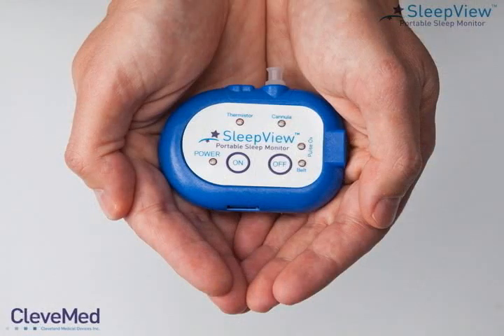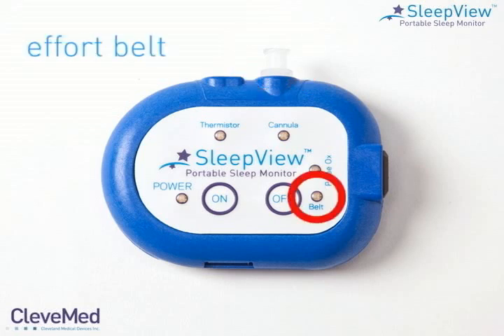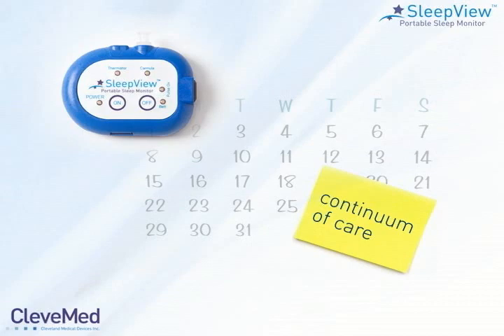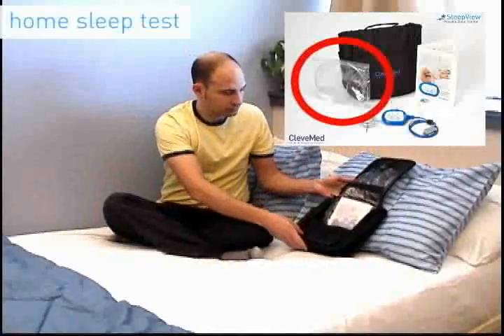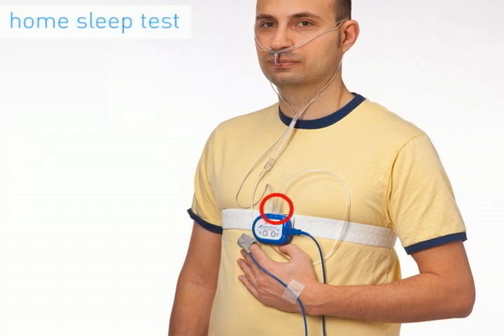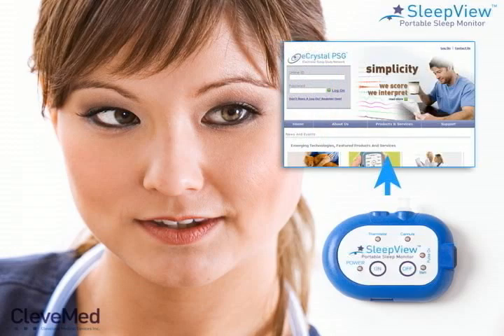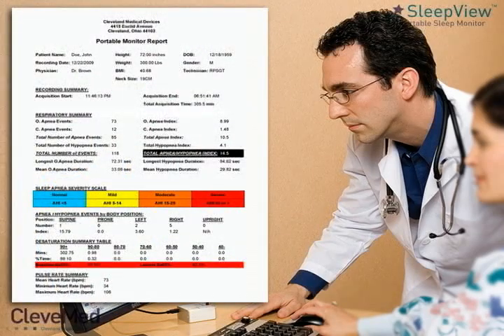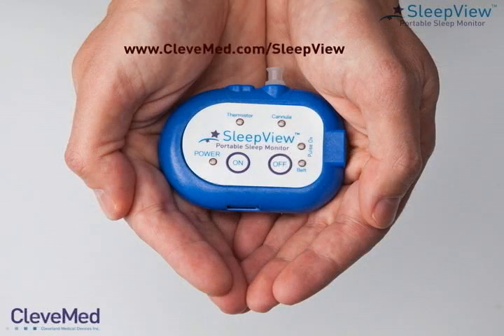SleepView + eCrystal PSG Web Portal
SleepView is the smallest and lightest home sleep monitor with AASM recommended Type 3 channel set. It's ergonomically designed for patients to perform a self test at home. SleepView works hand in hand with the e-Crystal PSG Web Portal, where sleep studies are uploaded for review and scoring by sleep technologists and interpreted by a board certified sleep physician. This practical and efficient patient monitoring system, allows physicians to provide a continuum of care.